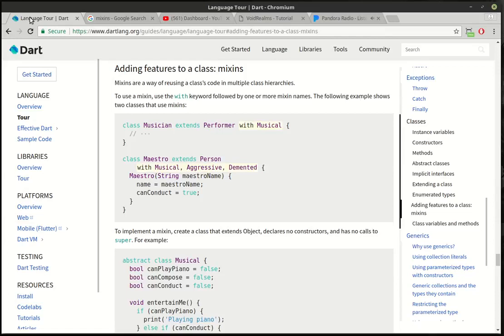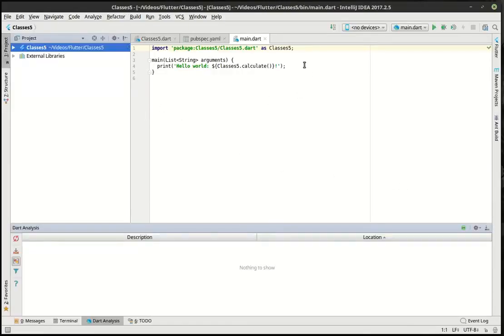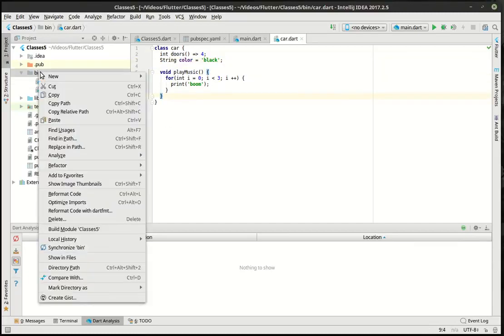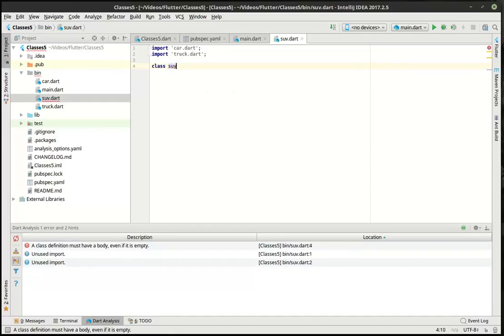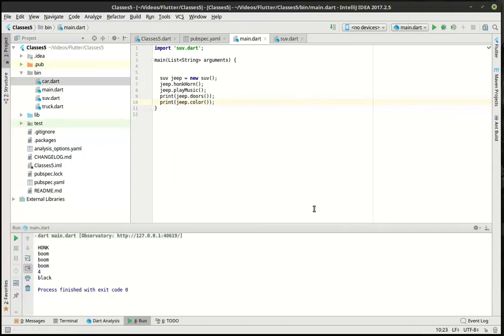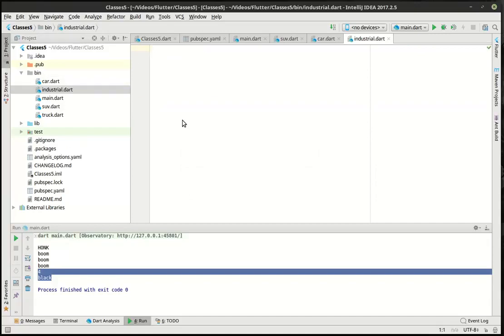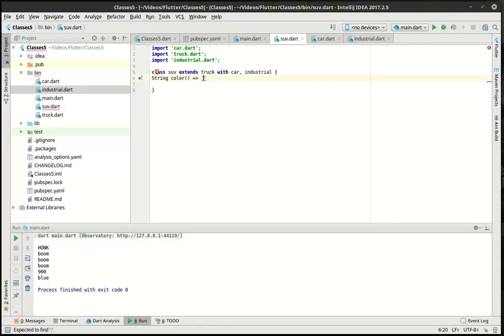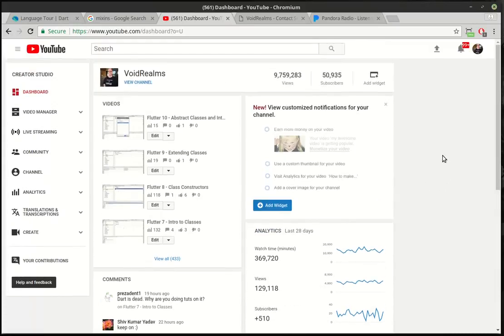Flutter - Mixins - Lesson 11